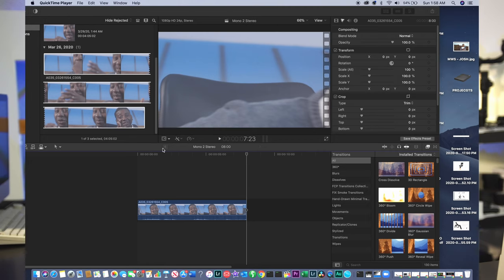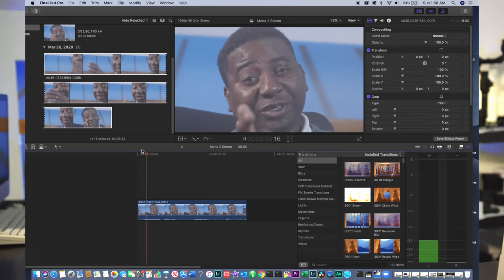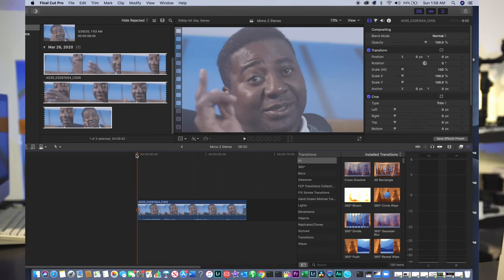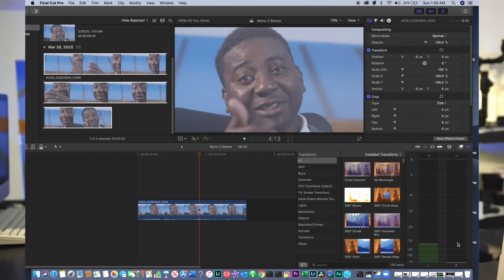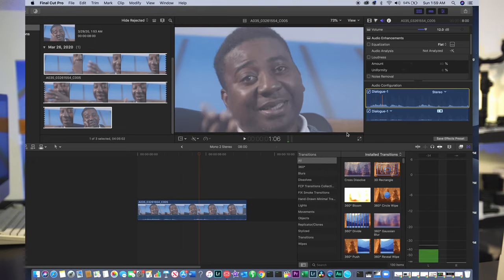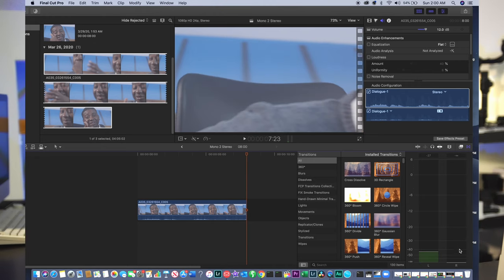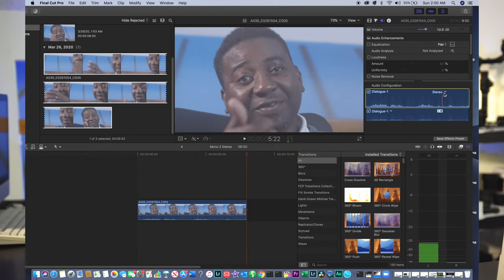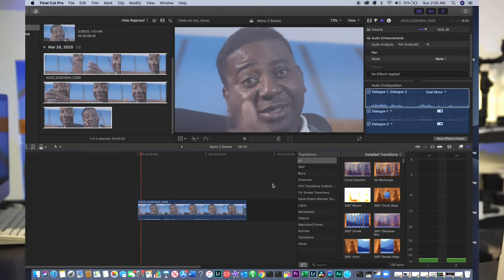MONO TO STEREO FCPX TUTORIAL 2020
This is a new daily series of short videos to teach just one simple thing a day. Hope this helps. Questions and suggestions are welcome.